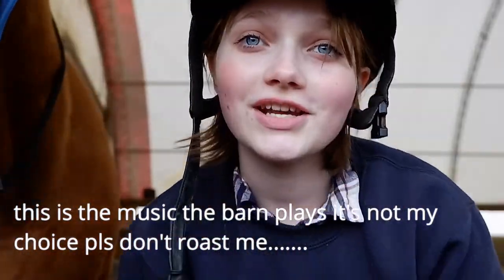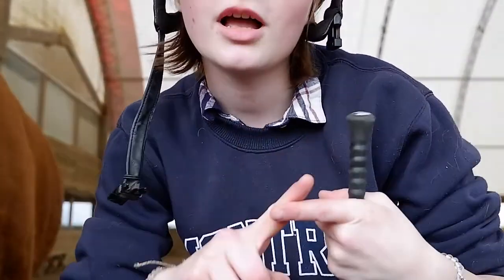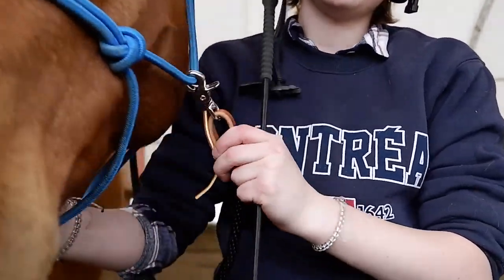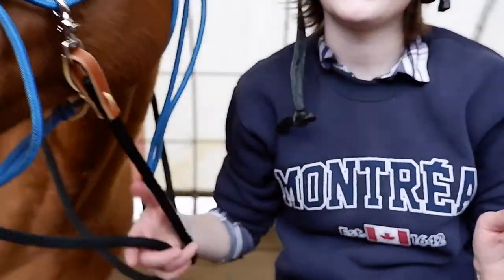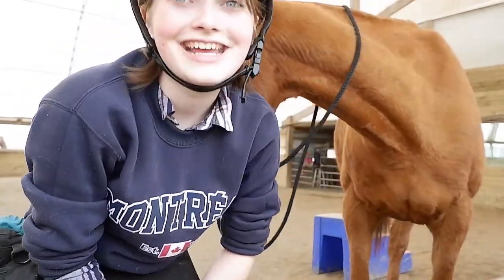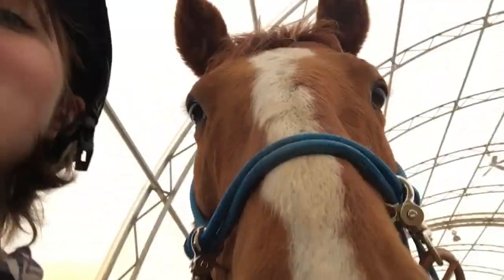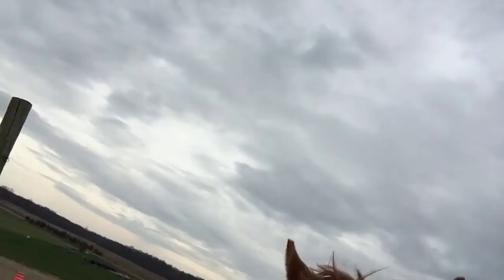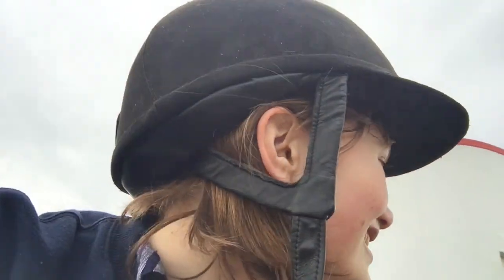GETTING ON MY RESCUE HORSE FOR THE 1ST TIME// (starting my new horse part 2)// barn vlog #15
so here i get on galileo for the first time which is just SO exciting!